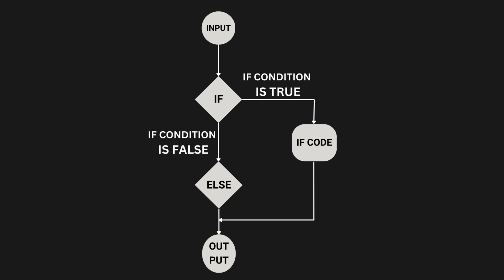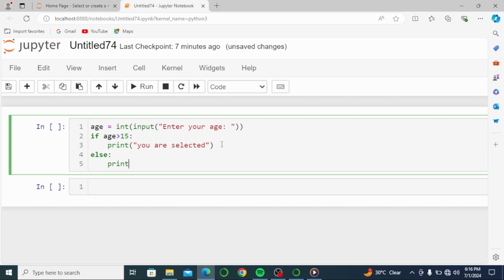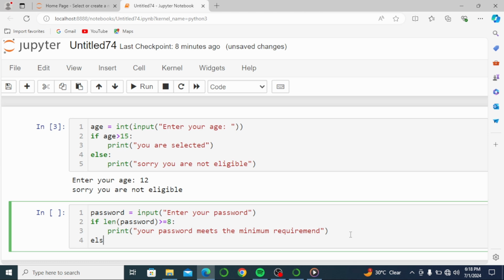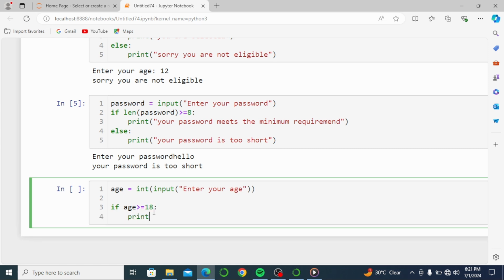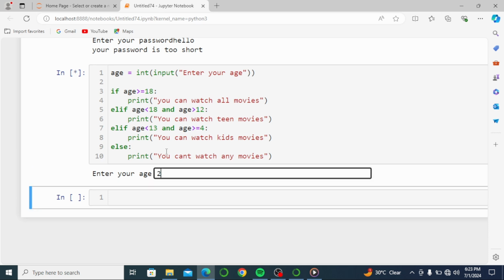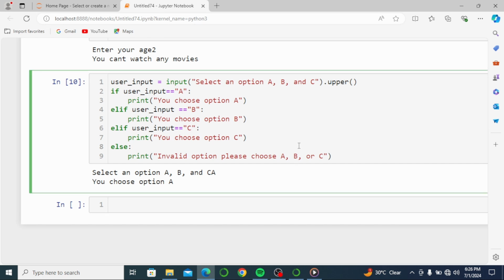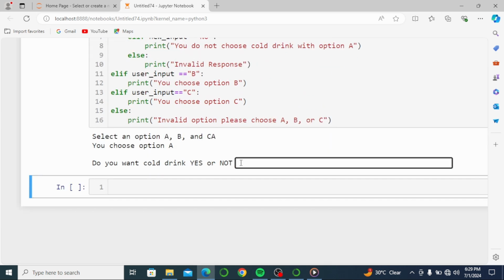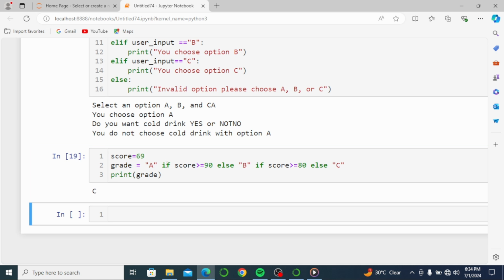If, Else, and Elif Statements in Python | Python Programming Tutorial #8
Welcome to Danyal Codes! In this session, we will explore if, else, and elif statements in Python.

What you will learn:
• What if, else, and elif statements are and how they work in Python
• The syntax and the use of each type of conditional statement
• How to use these statements to control the flow of your programs

Whether you are a beginner or an expert looking for a Python tutorial, this video will surely help you learn new concepts or revise conditional statements in Python.
Python course Playlist: Python language – complete course